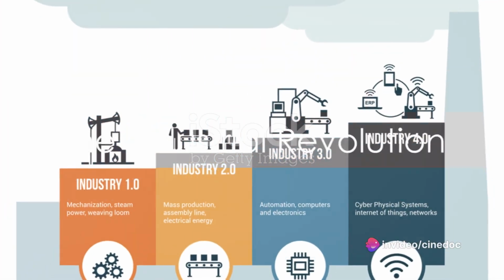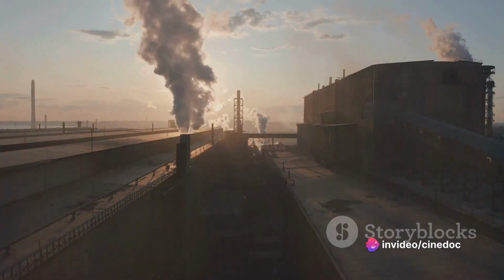"Shaping the World: Major Geopolitical Events from the Industrial Revolution to Today"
Join us on a journey through history as we discuss pivotal moments that have influenced the global landscape. From the transformative effects of the Industrial Revolution to the reshaping of European borders in the Napoleonic Wars, and from the cataclysmic World Wars to the enduring influence of the Cold War, these events have left an indelible mark on the way nations interact.

We'll also examine the profound impact of decolonization, the transition from the bipolar Cold War era to a unipolar world, and how the tragic events of 9/11 dramatically changed global security dynamics.

But our exploration doesn't stop there. We'll take a closer look at specific minor geopolitical events with regional significance, such as the Opium Wars, Balkan Wars, Suez Crisis, Cuban Missile Crisis, Iranian Revolution, Fall of the Berlin Wall, Arab-Israeli conflicts, South China Sea disputes, and the ongoing Syrian Civil War.

Throughout this journey, we aim to provide a comprehensive overview of the historical forces that have shaped our world. While we can't cover every detail in this video, we hope to ignite your curiosity and encourage further exploration of these critical events.

Stay tuned until the end for a concise summary and don't forget to like, share, and subscribe to our channel for more engaging content on history, geopolitics, and much more.Thank you for joining us on this enlightening journey through history.